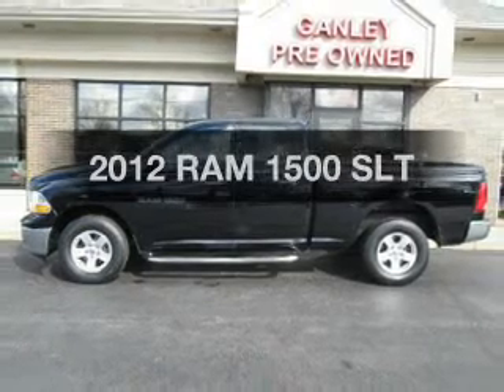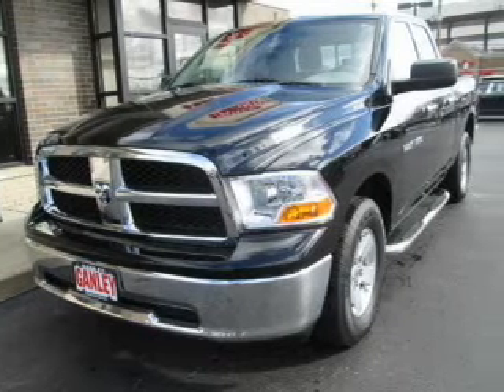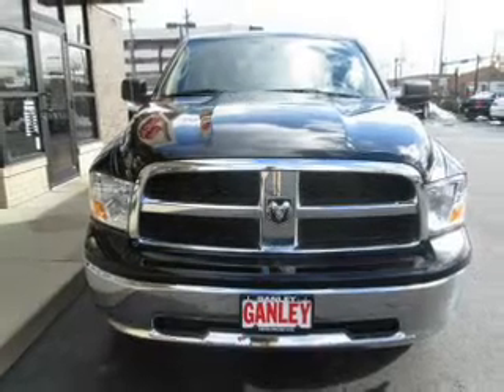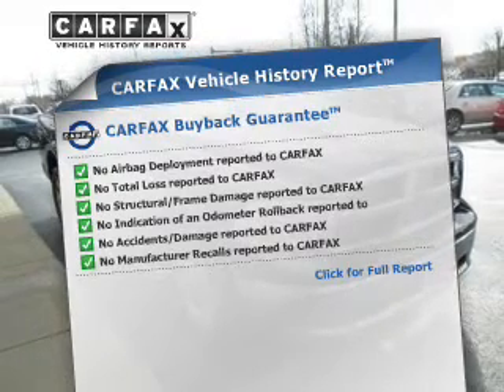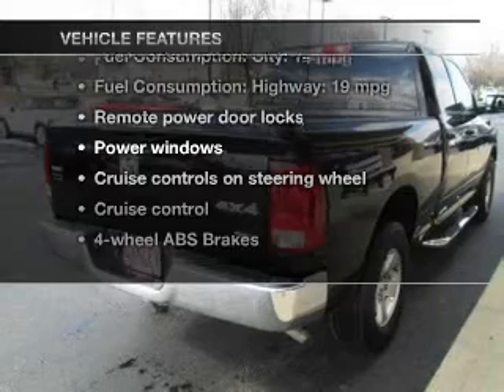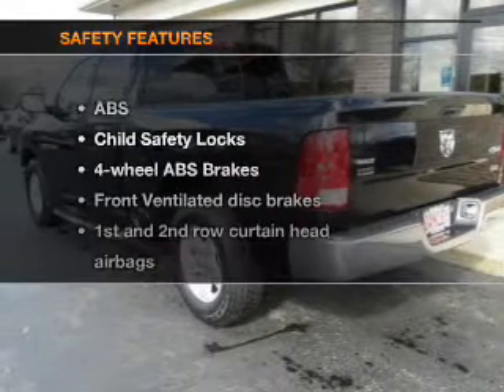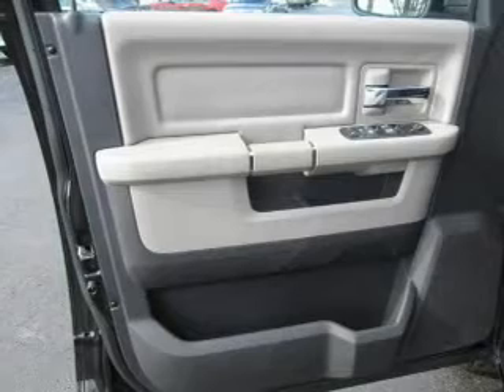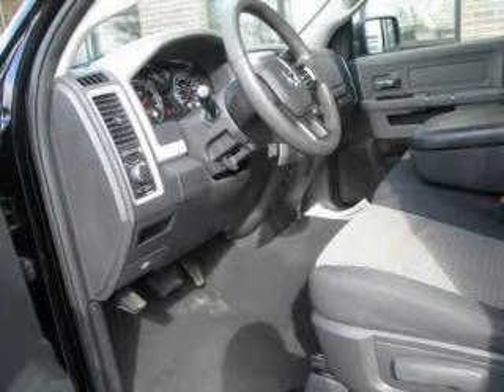2012 RAM 1500 - Middleburg Hts OH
Year: 2012
Make: RAM
Model: 1500
Trim: SLT
Engine: 4.7 liter 8 cylinder 16 valve
Transmission: 6-Speed Automatic
Color: Black
Mileage: 24894
Address:
6630 Pearl Road